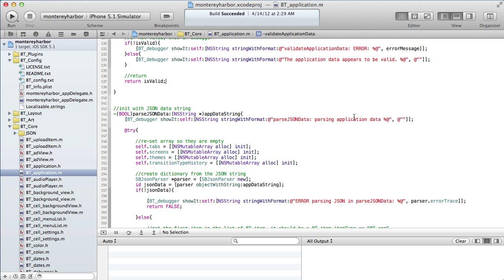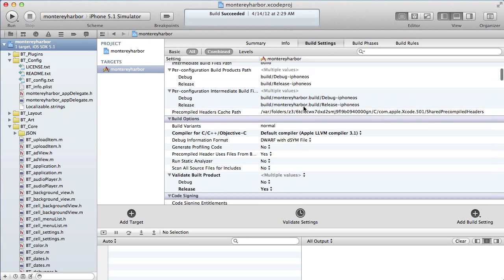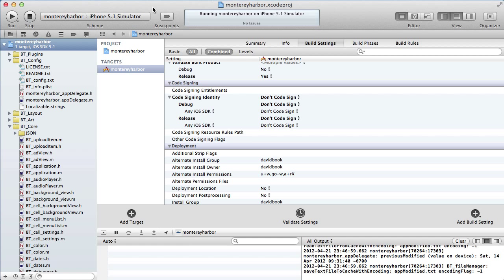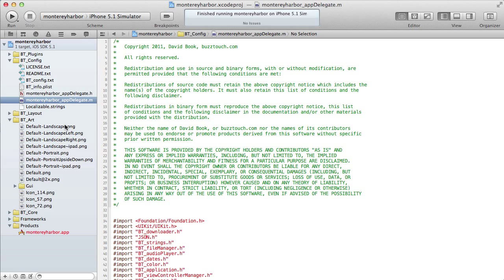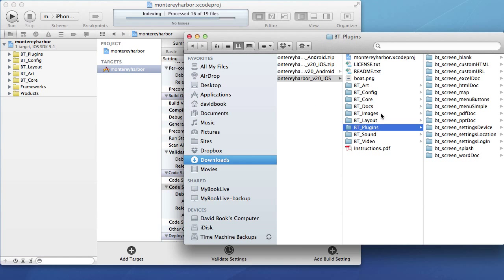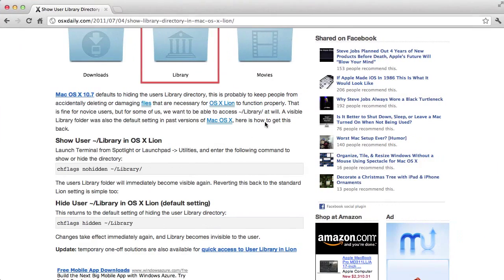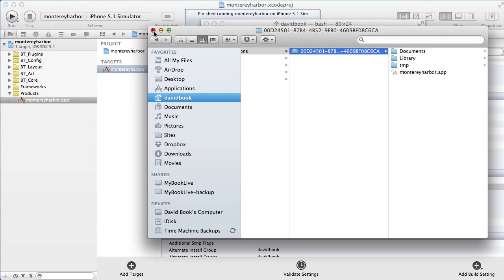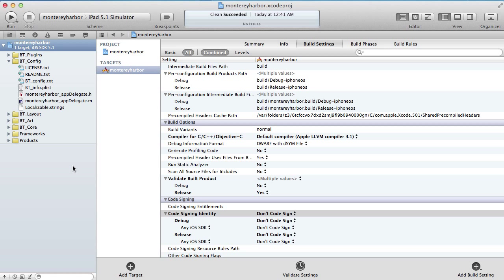iOS Learning Path: Lesson 1, Understanding Xcode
This lesson is an introduces you to Xcode.